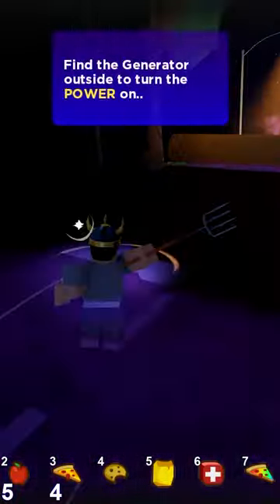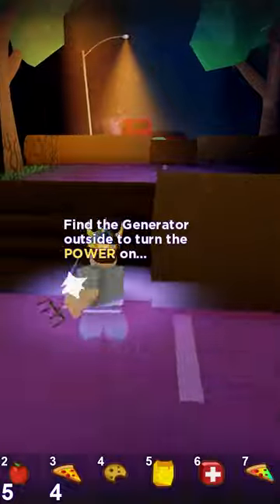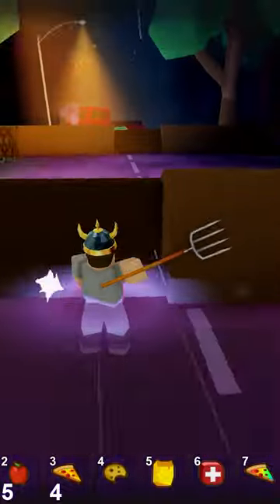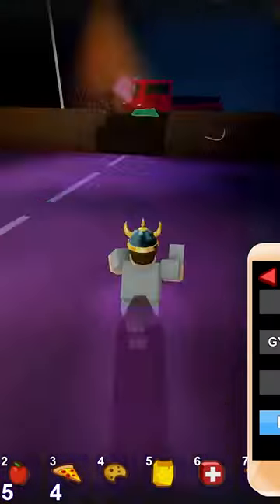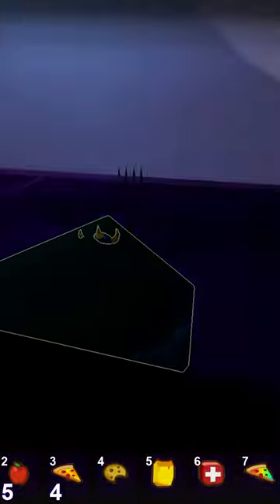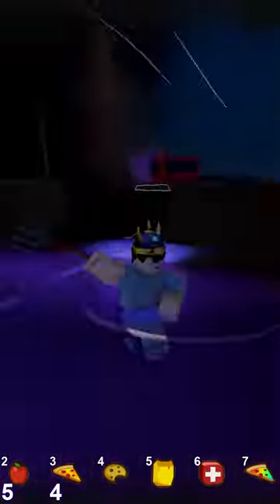Break in 2 Tips and Tricks + all Badges | The Golden Apple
Not even a Notch apple bruh.